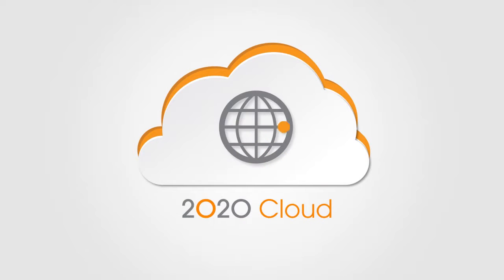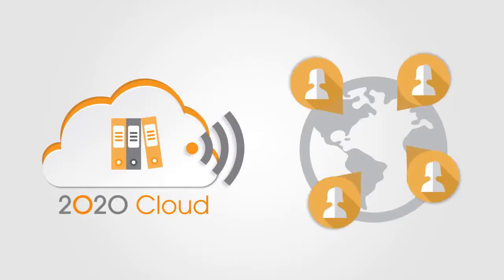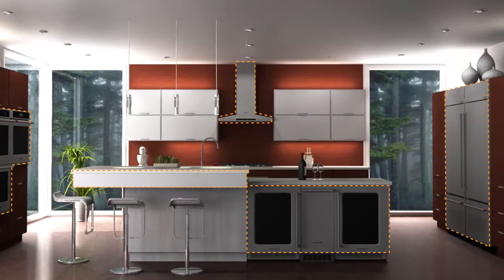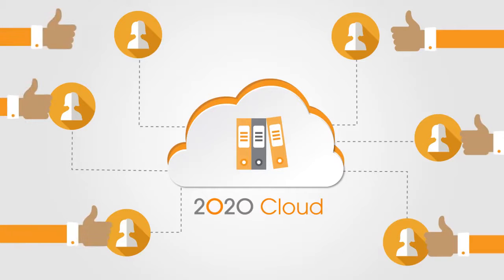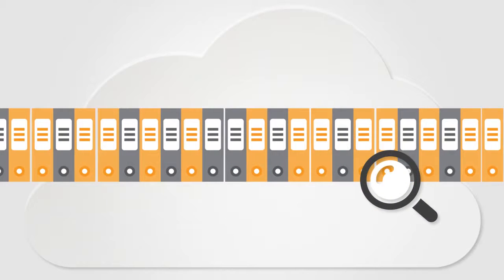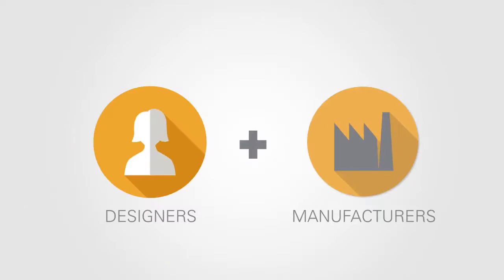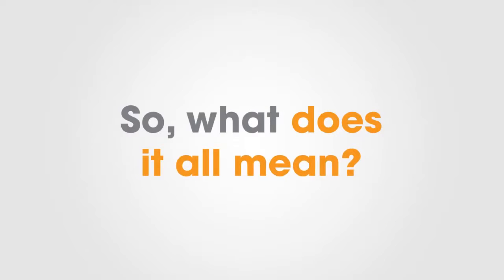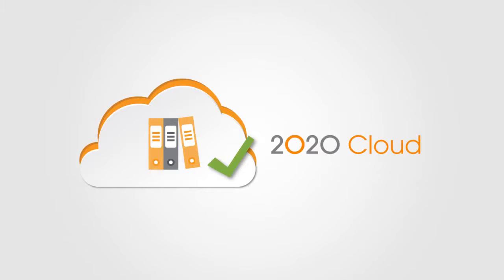An Introduction to 2020 Cloud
2020 Cloud is an online streaming solution for accessing content directly within newer versions of 2020 software applications like 2020 Design and 2020 Fusion. It provides you with everything you need to browse, search and then add catalog products into your designs.